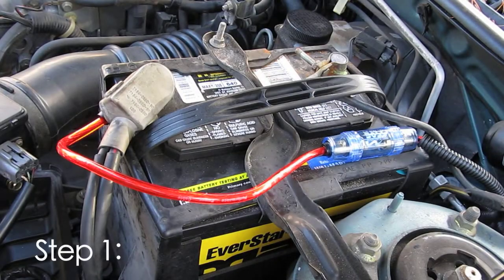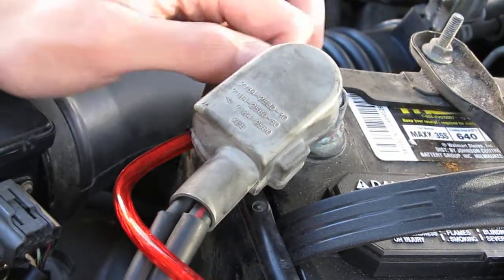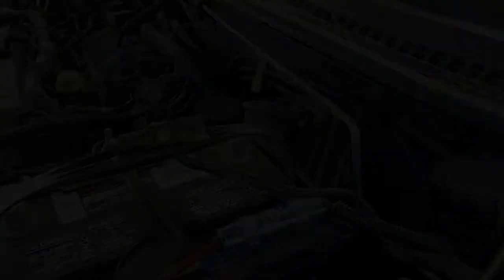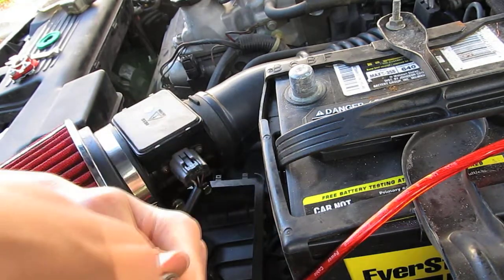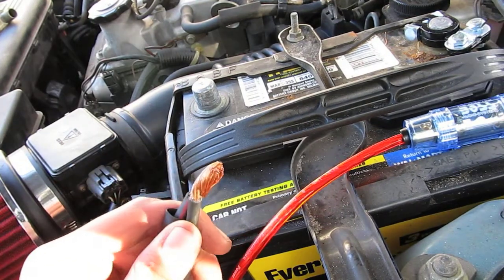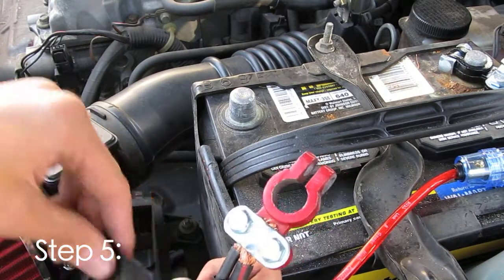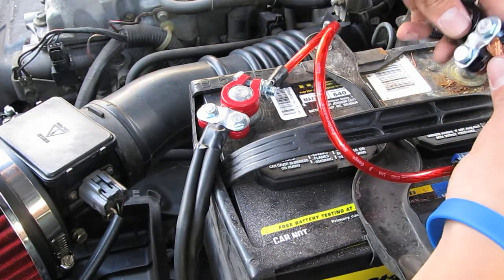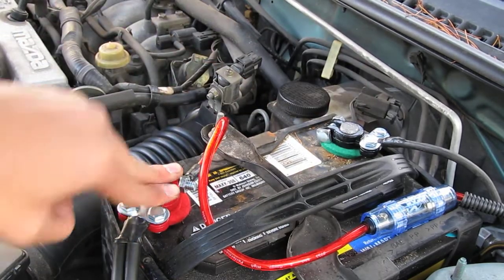Terminal Install Se. 1, Ep. 8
In this episode, Jordan shows you guys how to replace old and cracked terminals on your vehicle.